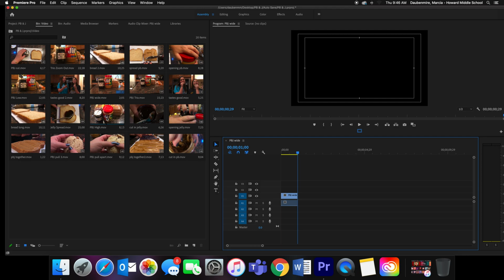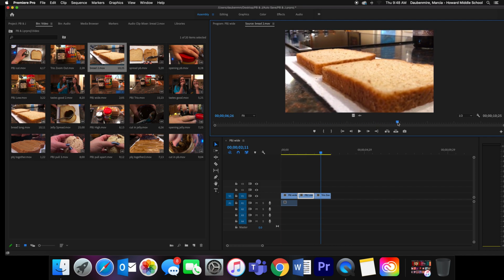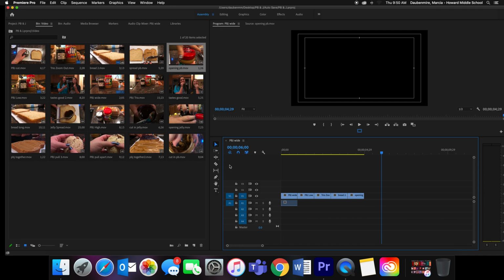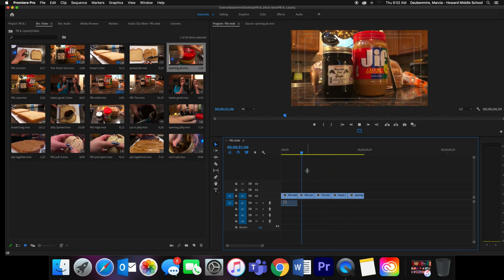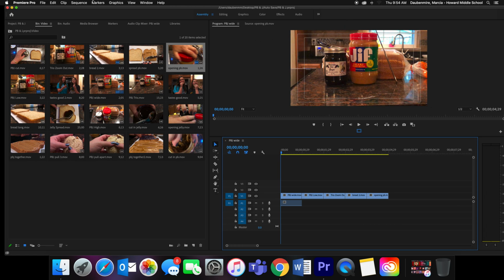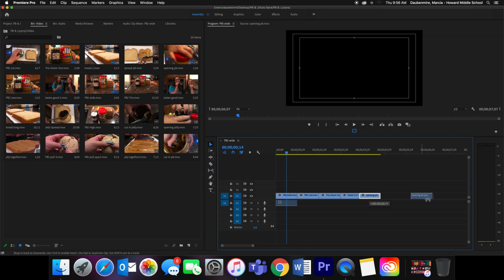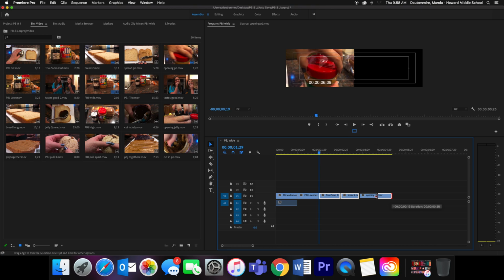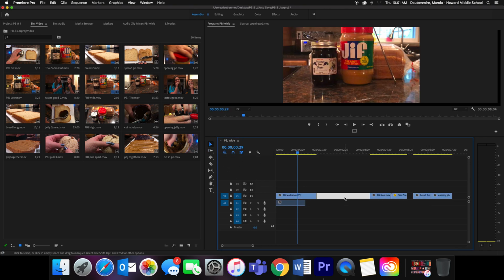Navigating the Timeline & Assembly Workspace